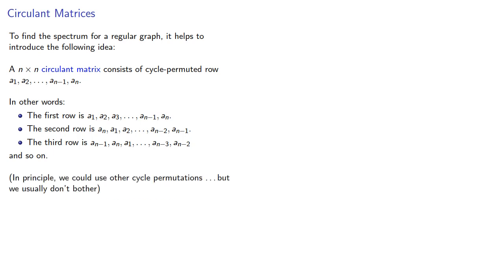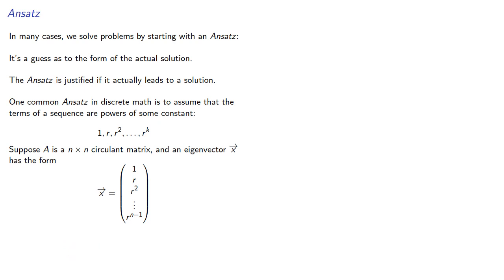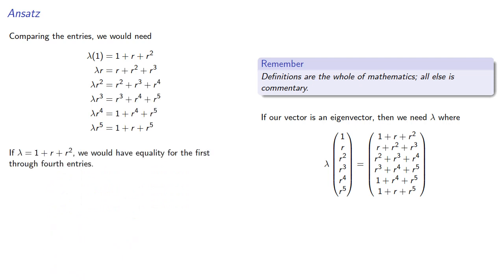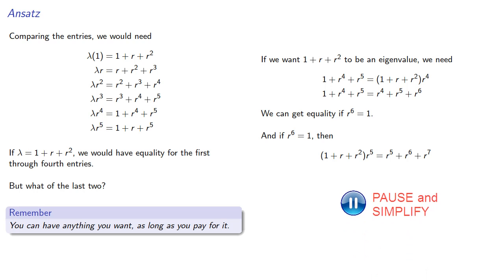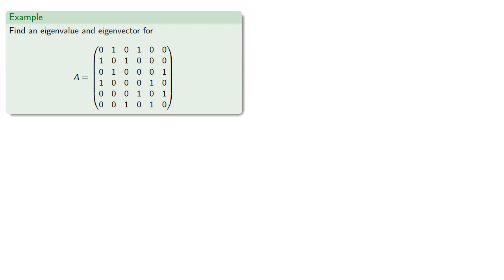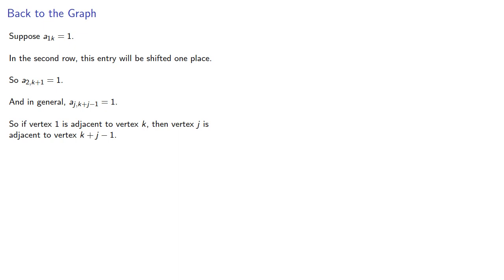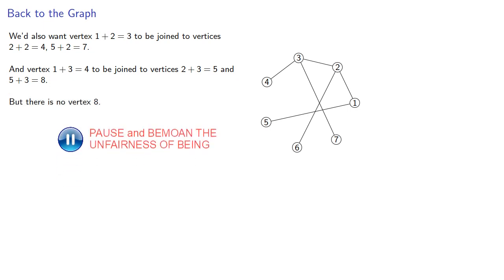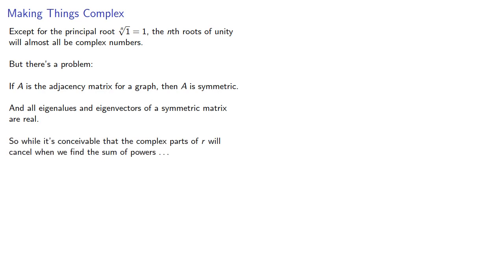Eigenvalues of (Some) Regular Graphs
This is the first video I've done using Audacity to record the audio separately (instead of using ActivePresenter's built-in recorder).  The sound quality seems much better (so much so that I'm tempted to redo earlier videos...but that's a MASSIVE project that might not happen)